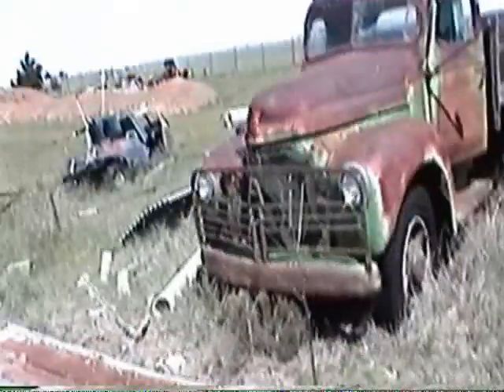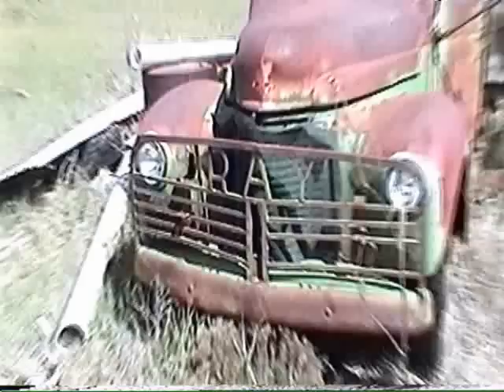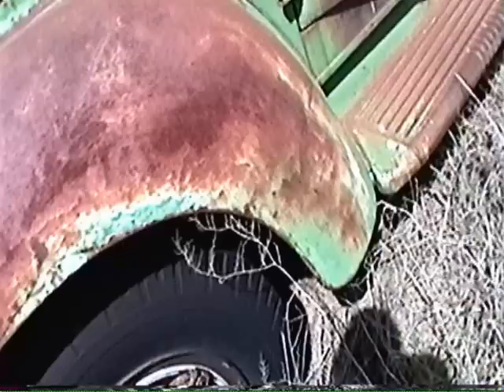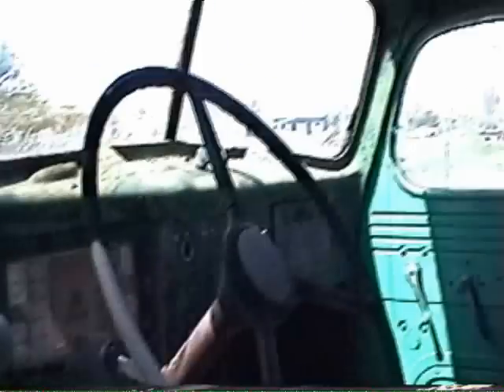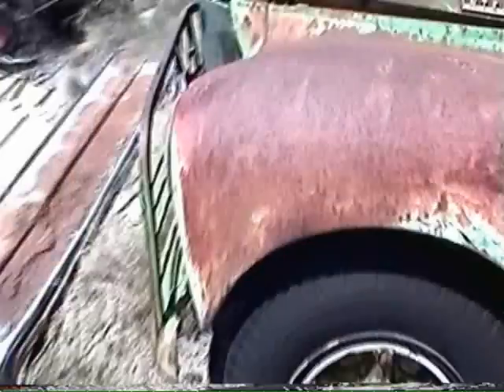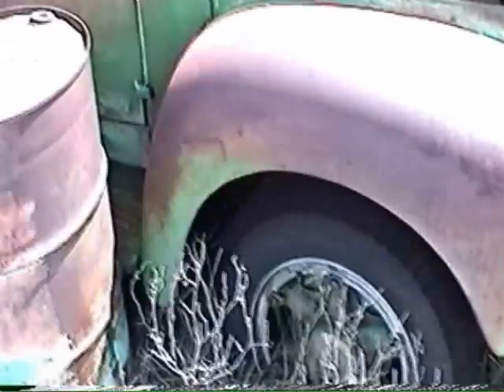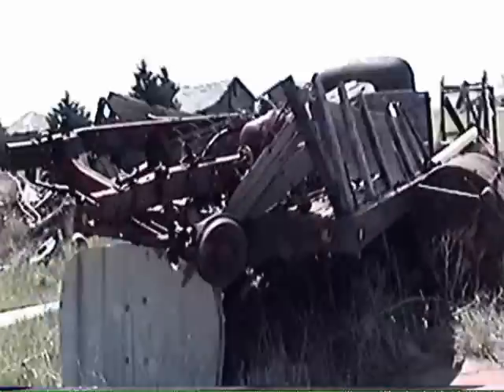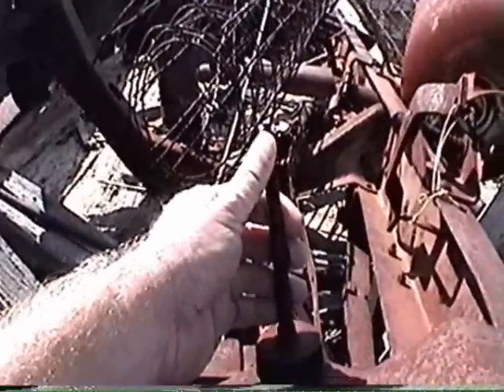Junk Yard Blues Part 3